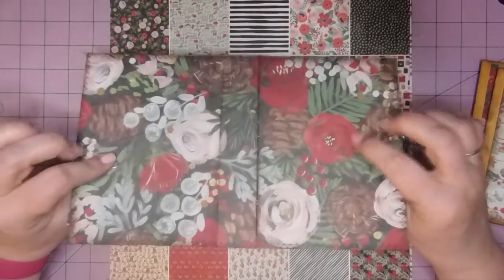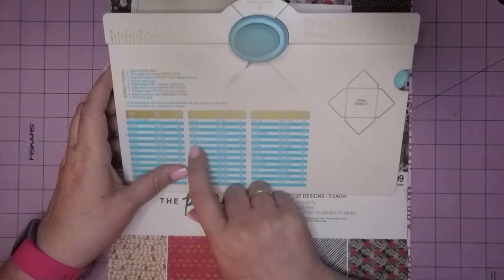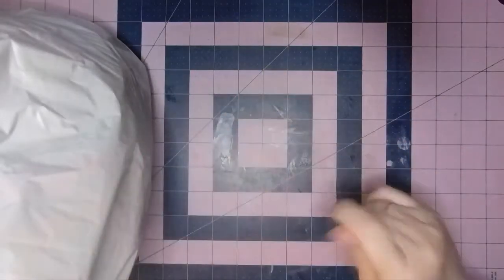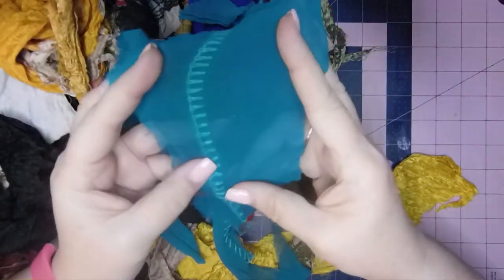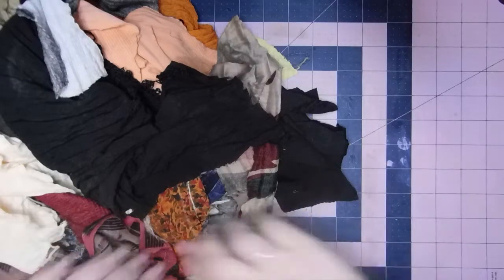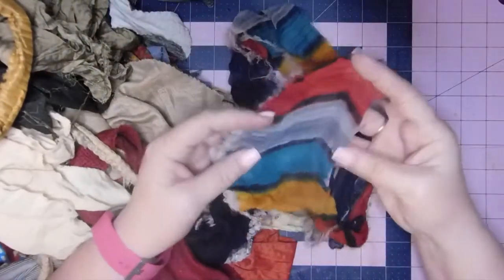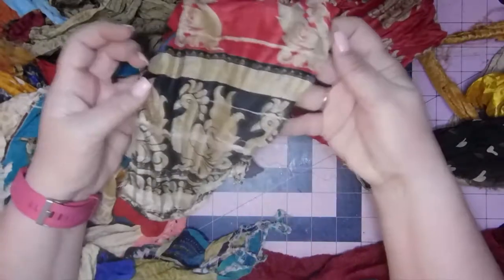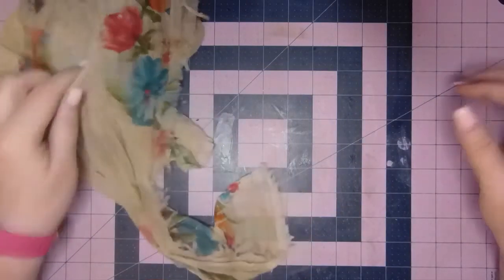Poppies and Pines Mini Journal, Upcoming Projects and a little Chindi Fun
Hi there.

Today I am just doing a little channel update. My current project is a mini journal inspired by Yvonne Preston, using the Poppies and Pines Cardstock Collection from The Paper Studio at Hobby Lobby. For August I want to work on some ephemera pieces inspired by Cori Dahmen's series for scrapbusters and flips and folds. Finally, I will show you some of the goodies from my chindi rug deconstruction.

6" by 25 yards Vintage Lace Tulle

Bookbinding Kit

Tyvek Bracelets:

Tim Holtz Scissors & Snips:

Sweet Sugarbelle Icing Bottles:

Beacon 3 in 1: